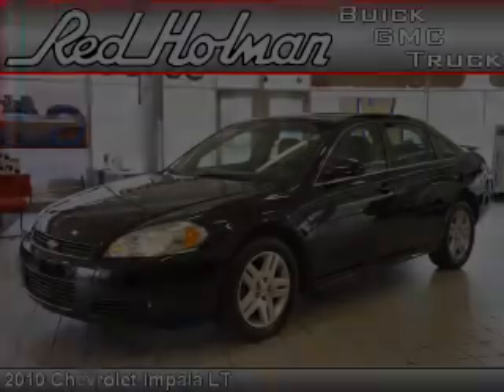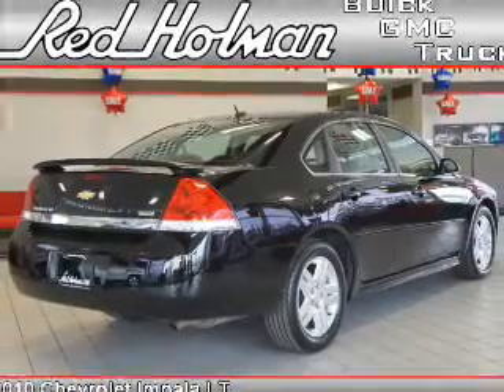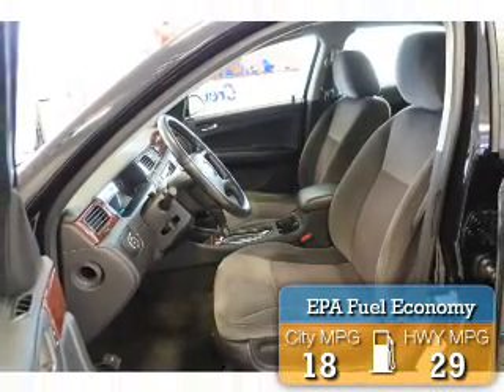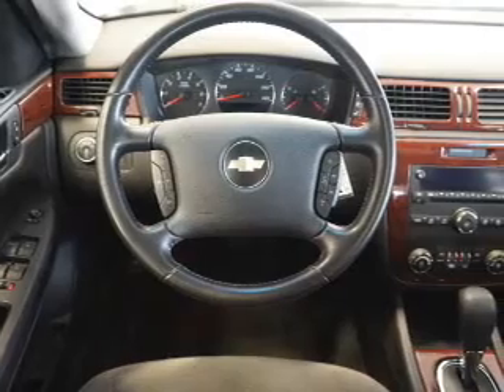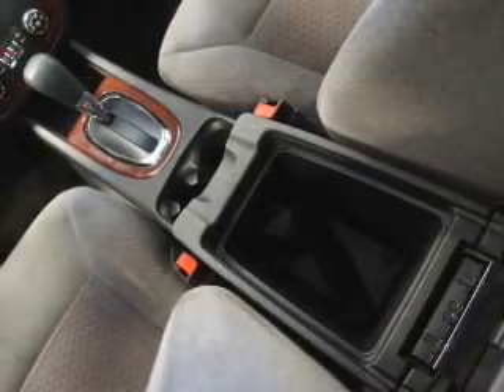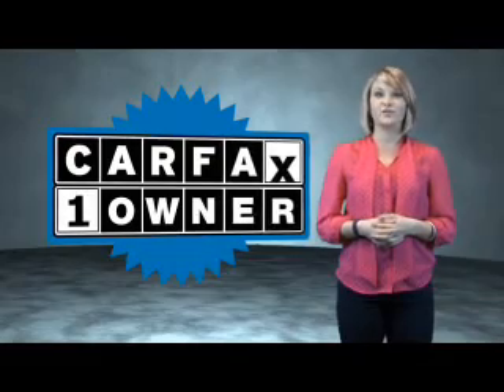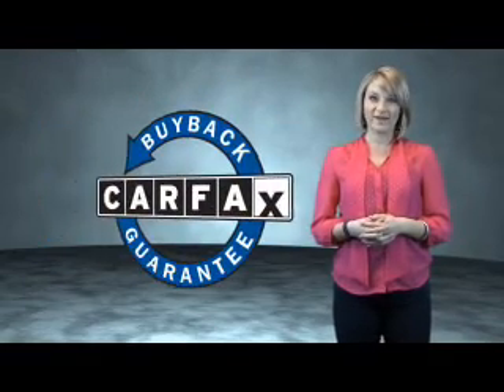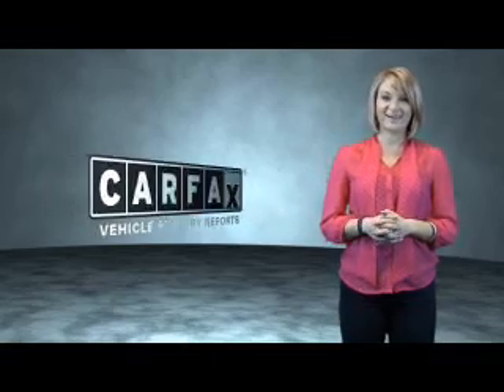2010 Chevrolet Impala 87694 - Westland MI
Year: 2010
Make: Chevrolet
Model: Impala
Trim: LT
Engine: 3.5 liter 6 cylinder FWD
Transmission: Automatic
Color: Black
Mileage: 101133
Address:
VIN:2G1WB5EK1A1185394